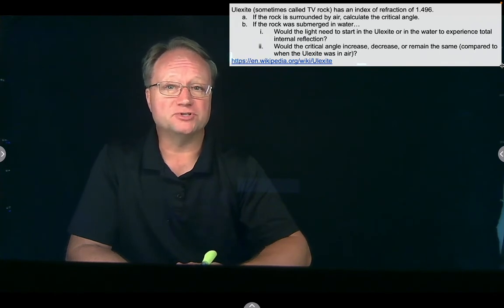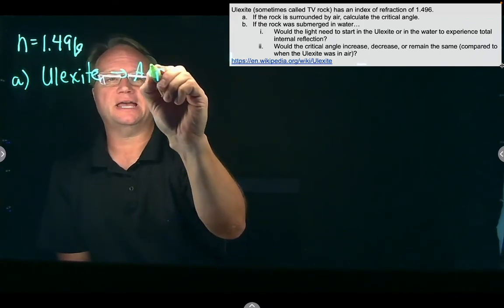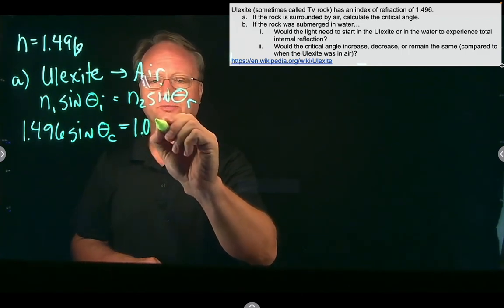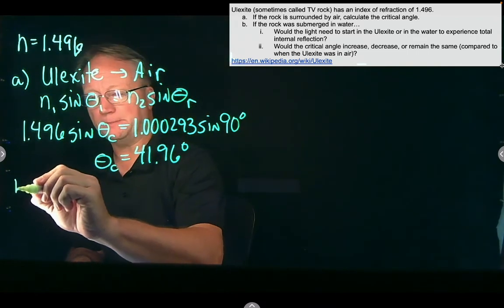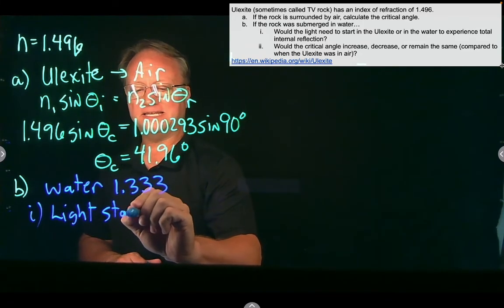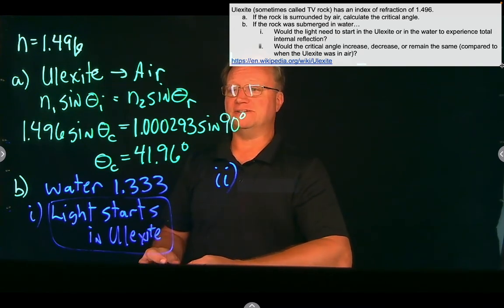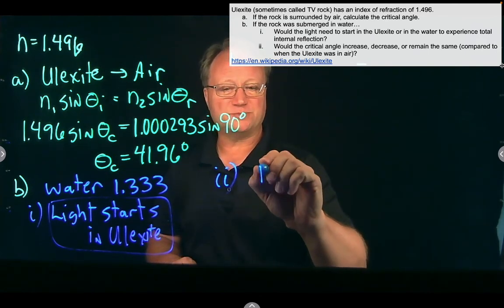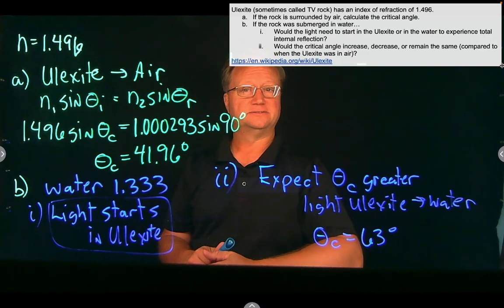34 Ch 14 Critical Angle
This video is a physics example problem analyzing total internal reflection and the calculation of the critical angle.